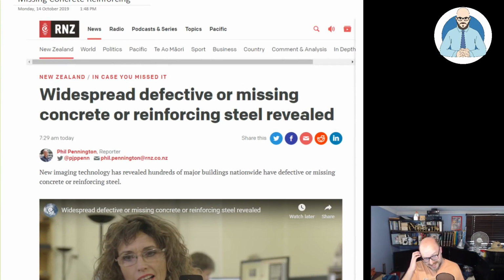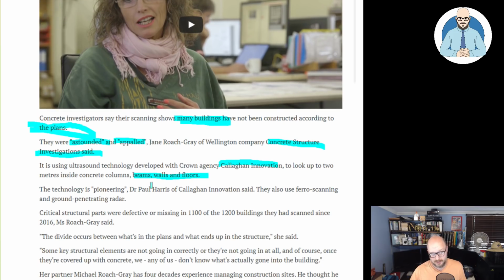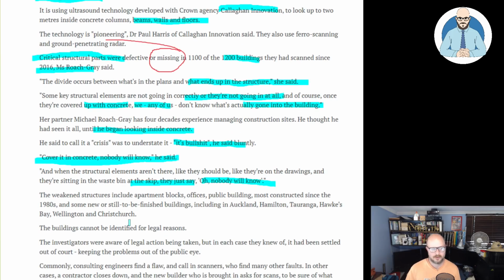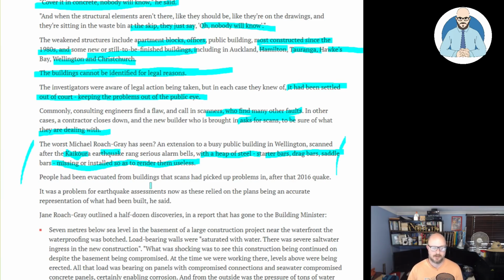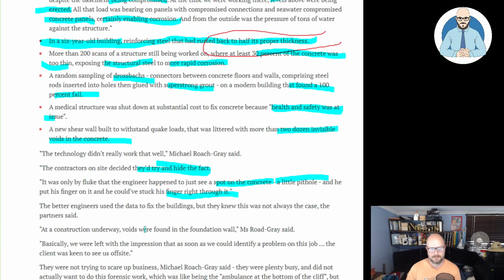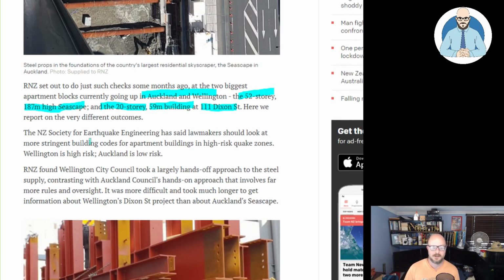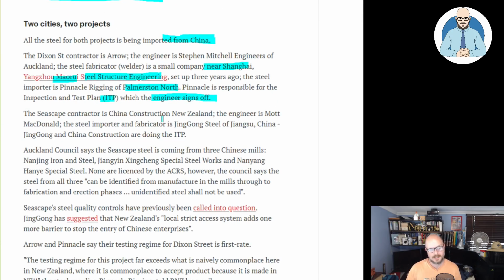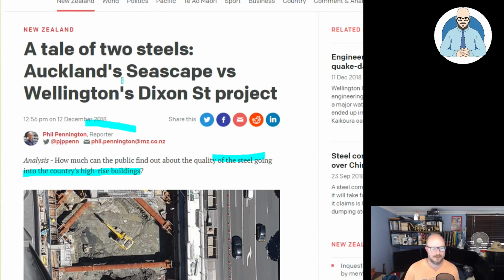Missing Concrete Reinforcing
1100 building in New Zealand has missing reinforcing of structural issues.

Why Buildings Stand Up
Why Buildings Fall Down Why Structures Fail
Great Streets
A Pattern Language

Heise Architecture
Our Architectural Practice.